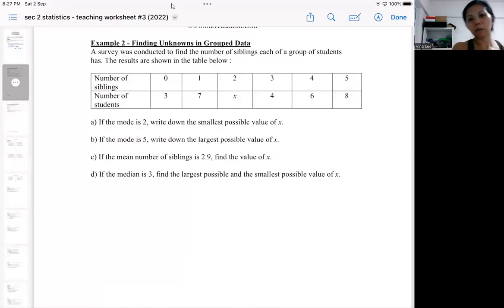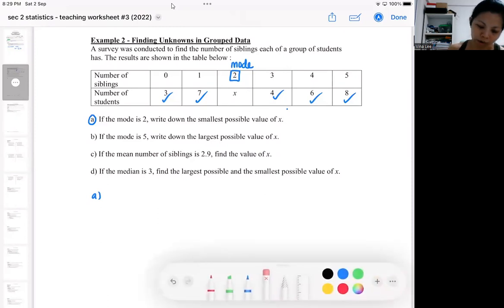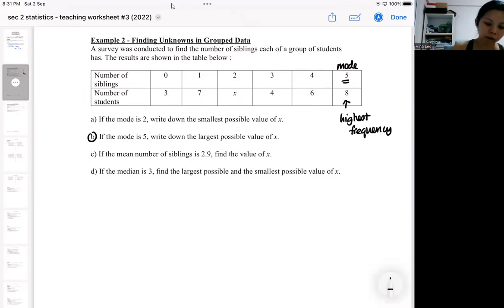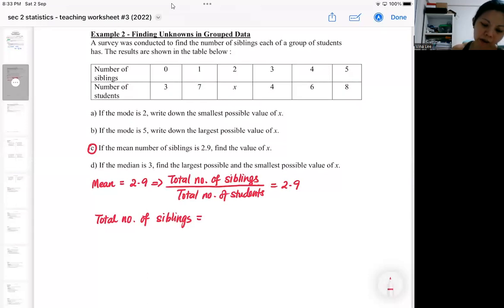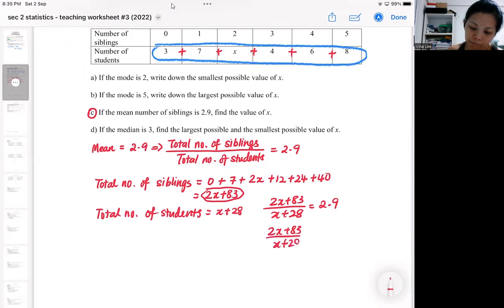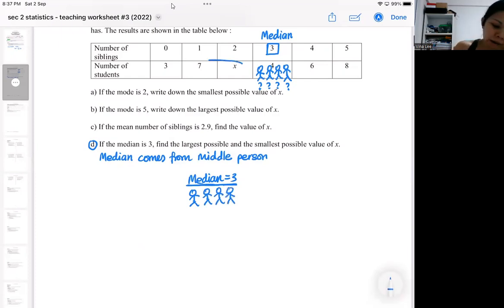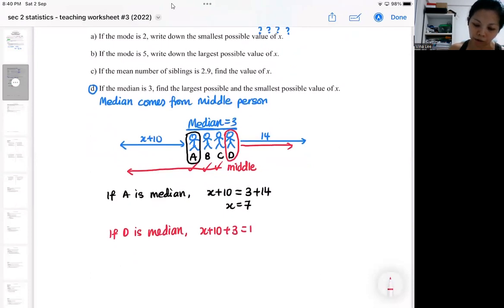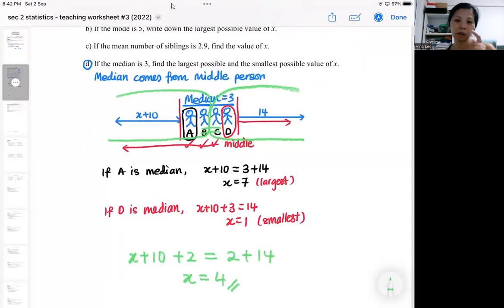sec 2 statistics tw#3 example 2 work backwards from given statistics